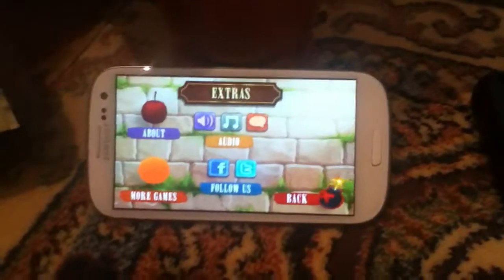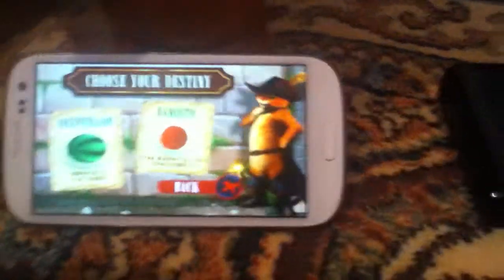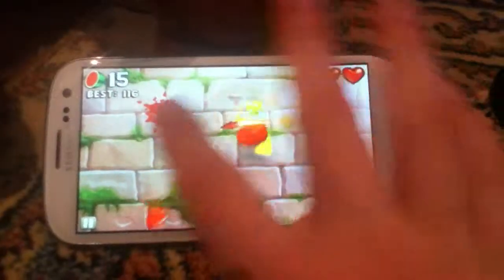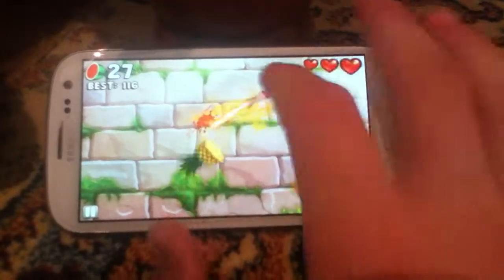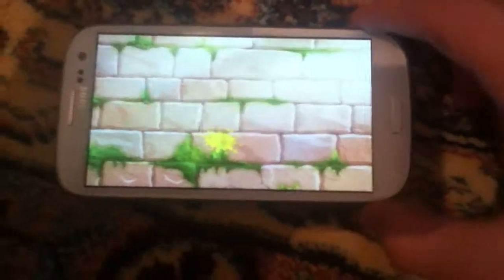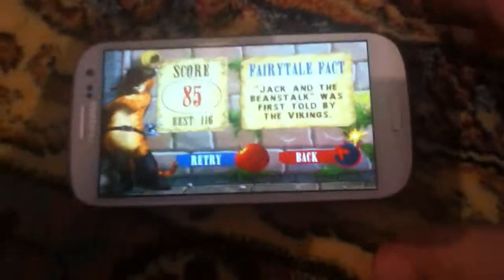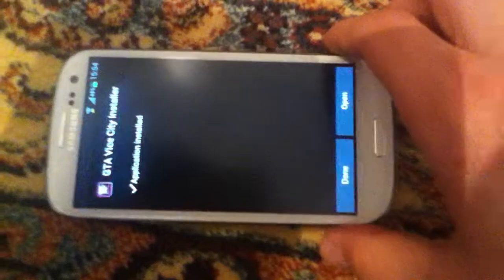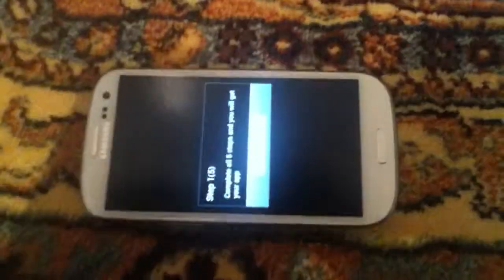Fruit Ninja Puss in boots-Galaxy s3 gameplay